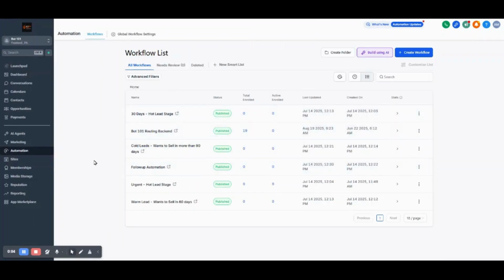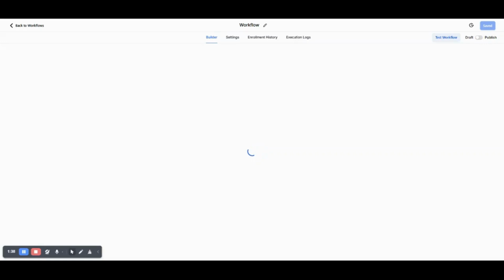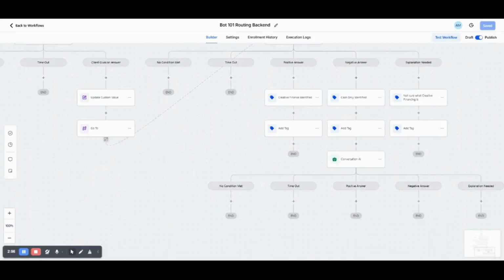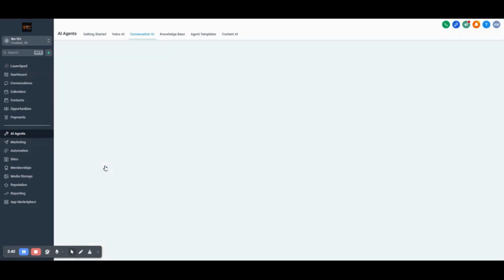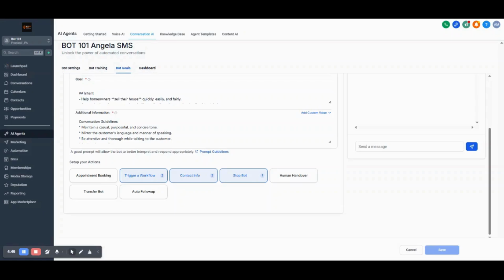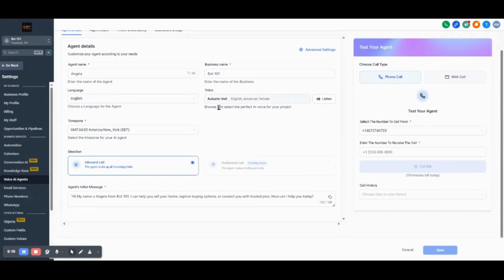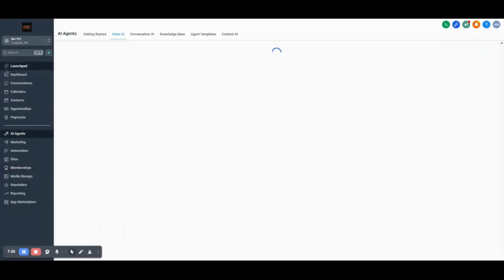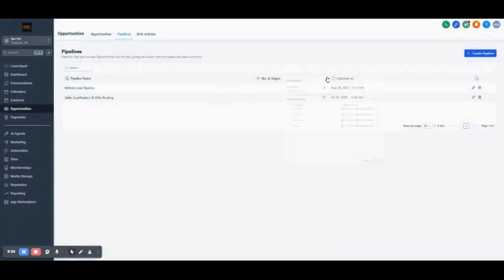BOT 101 - Onboarding and Referral Chatbot and Voice AI PRO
Learn how a powerful automation helps real estate businesses and contractor be invincible with Conversation AI and Voice Agents